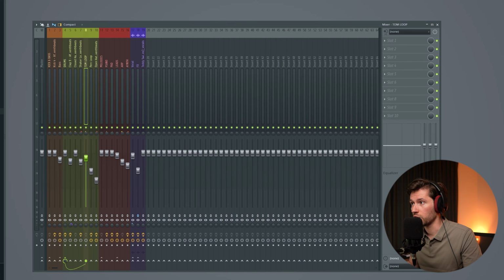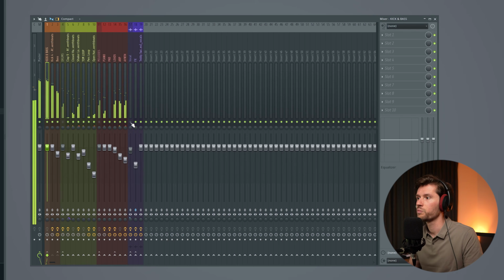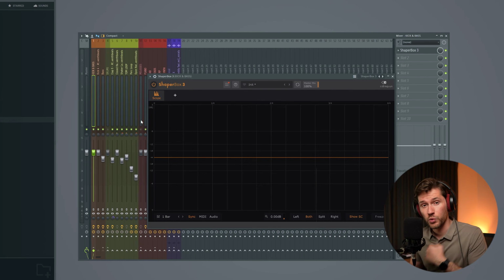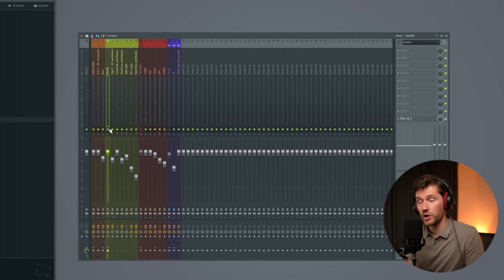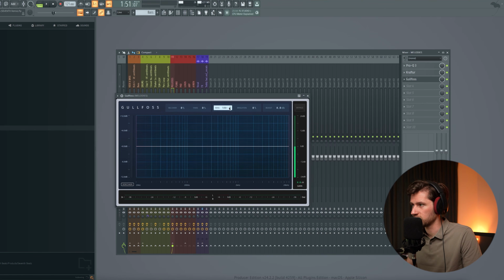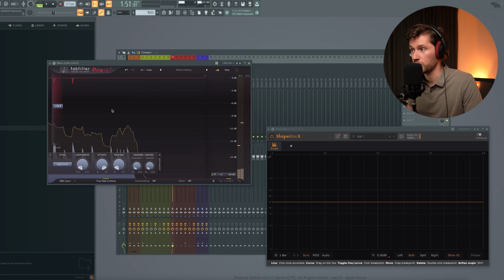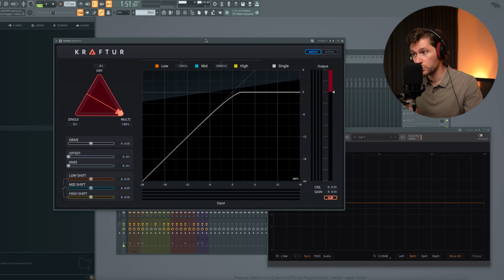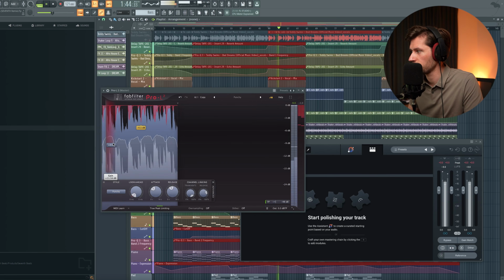Mixing & Mastering an EDM Track from Start to Finish | Pro Tips to Level Up Your Sound!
📌 TIMESTAMPS
00:00 Introduction
00:30 Video sponsor: Kraftur
00:55 Track
02:15 Mixing
19:57 Mastering
27:40 Outro